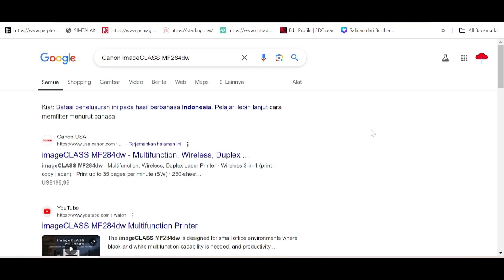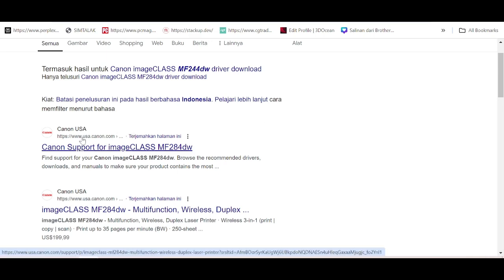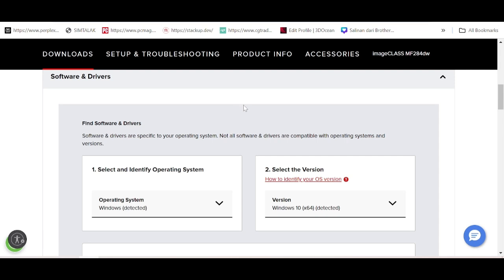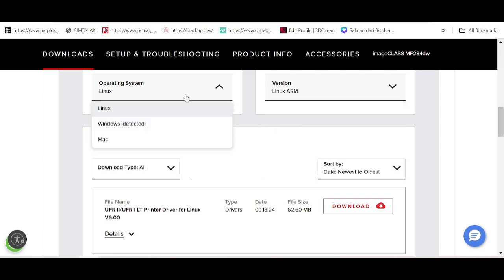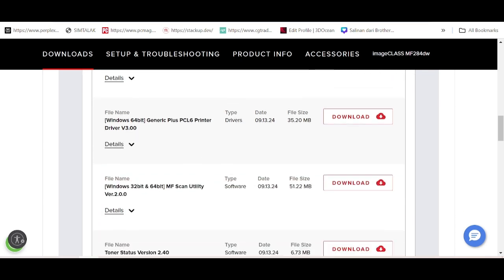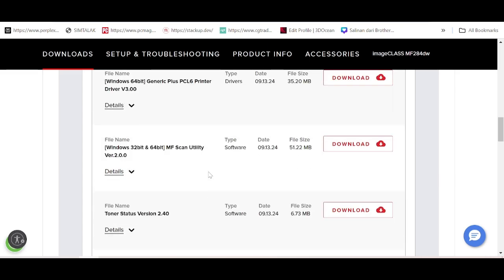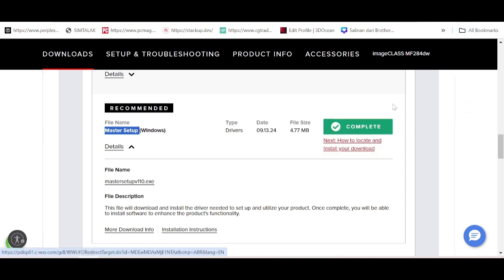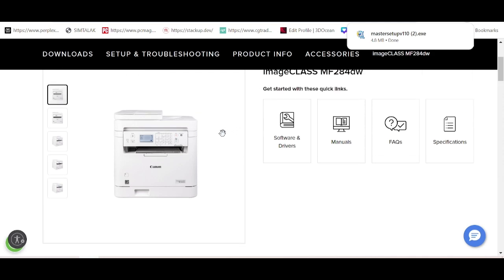Canon imageCLASS MF284dw Driver Download and Setup Windows 11 Windows 10, Mac 14, Mac 13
the here link download for Canon imageCLASS MF284dw driver download